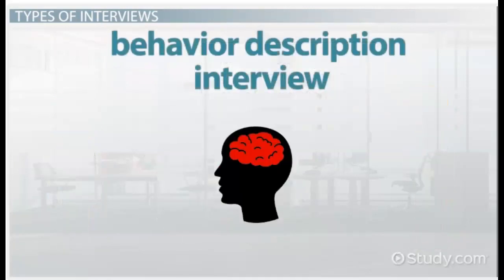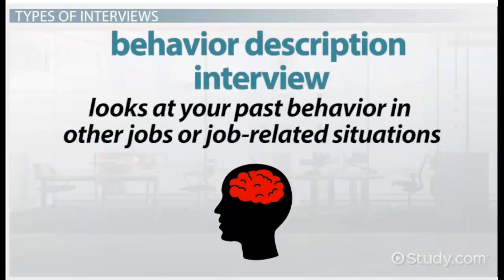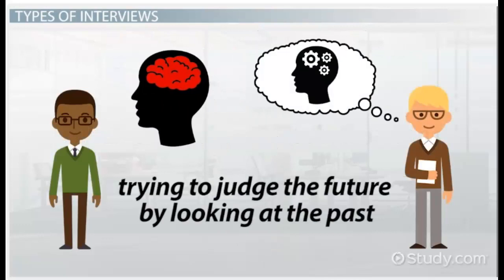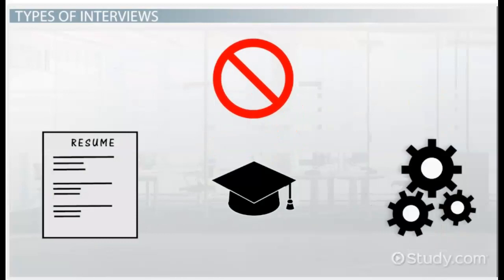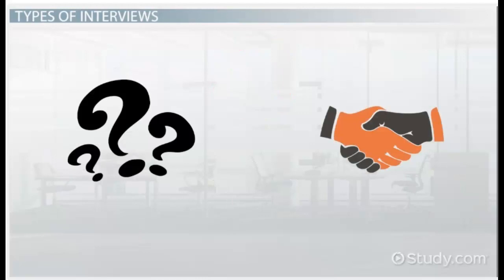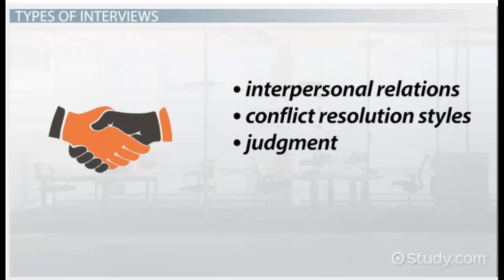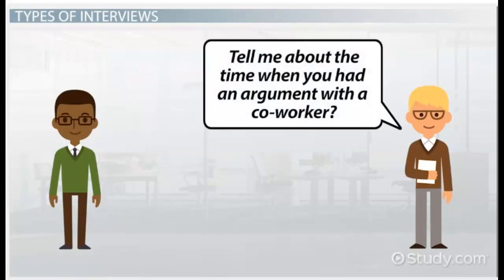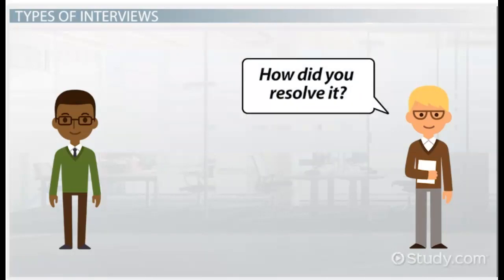CFM-Job Interview Types